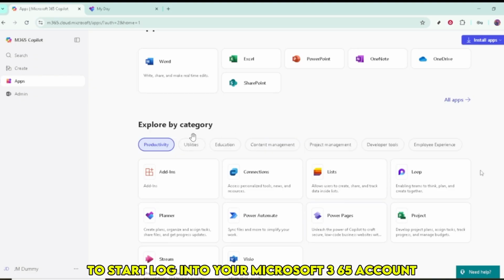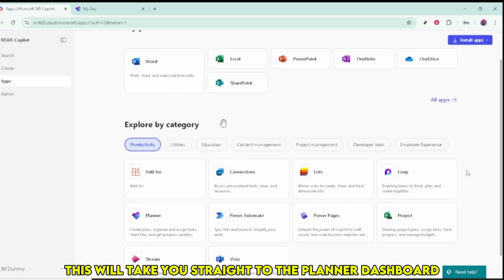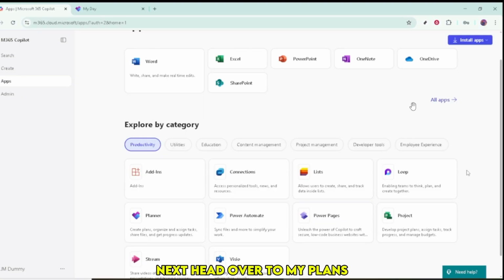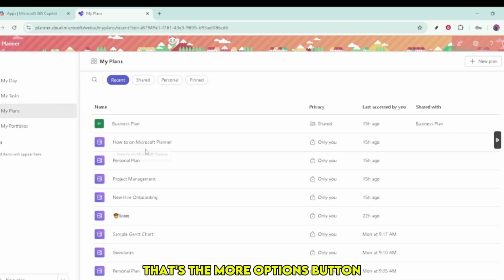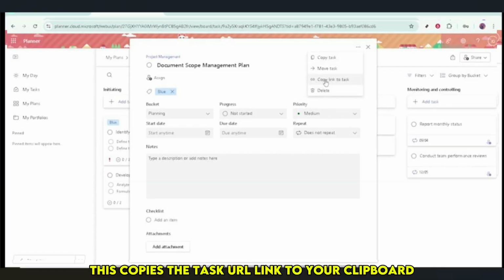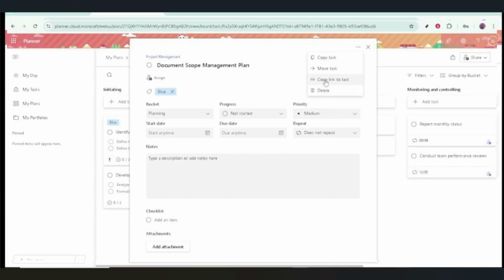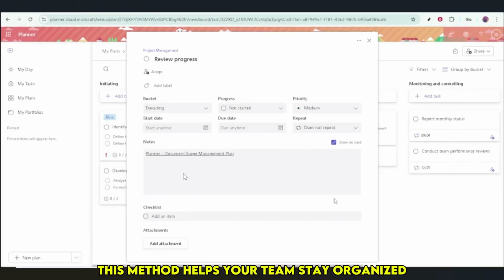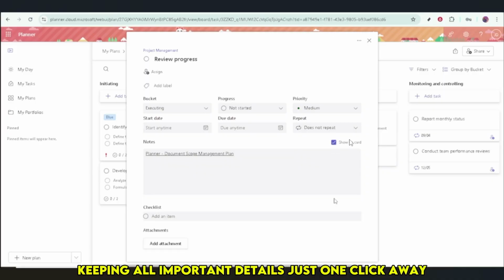How To Link Tasks In Microsoft Planner - 2026 (NEW METHOD)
How to Link Tasks in Microsoft Planner
In this video, you will learn how to link tasks in Microsoft Planner to organize your projects more efficiently and track progress seamlessly. We’ll show you step-by-step how to connect related tasks, set dependencies, and manage your Planner boards for better collaboration. Mastering task linking in Microsoft Planner helps you stay productive and keep your team on the same page.